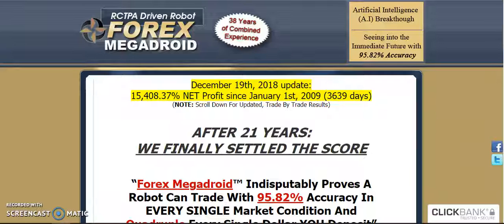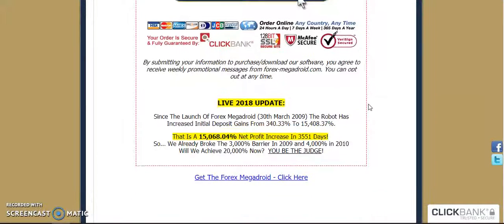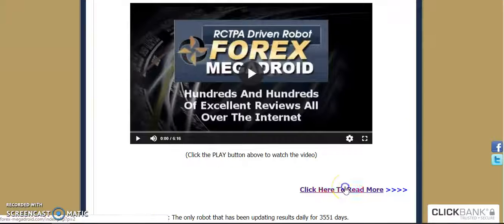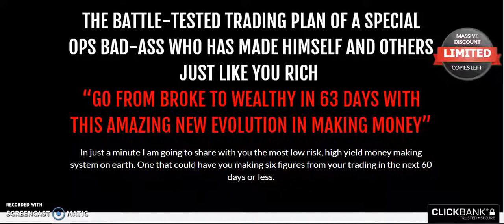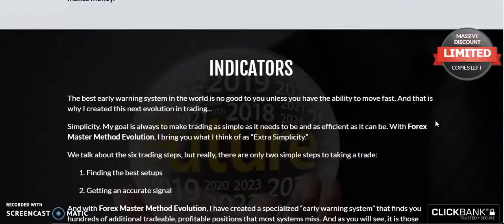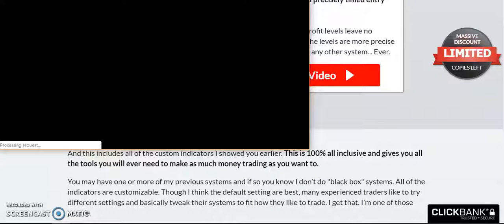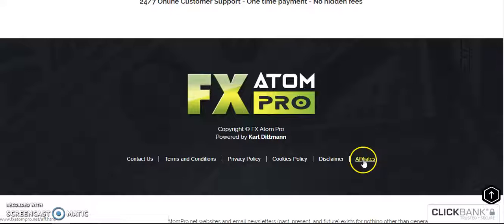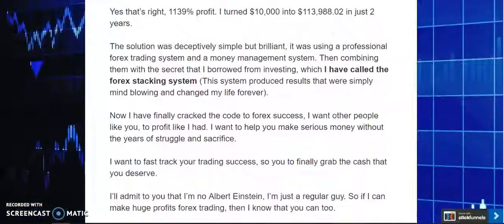How To Spot Sales Page "Commission Leaks"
Some vendors do it on purpose, most do it by accident.  Either way it is still up to you to spot the "Commission Leaks" on your sales pages that you are promoting.